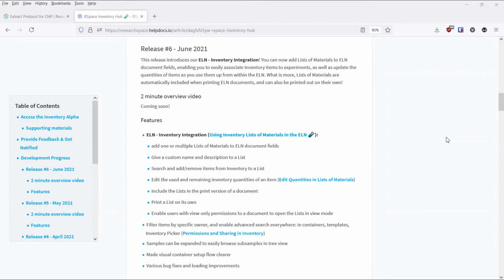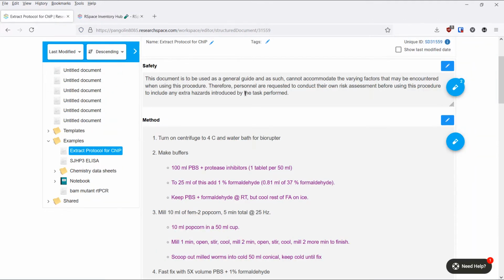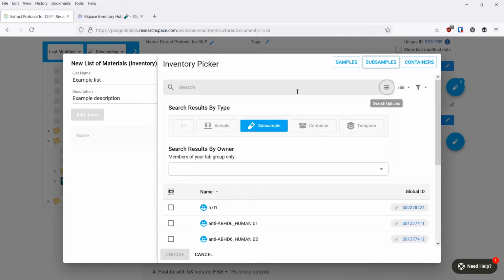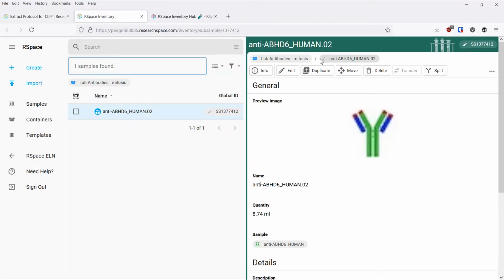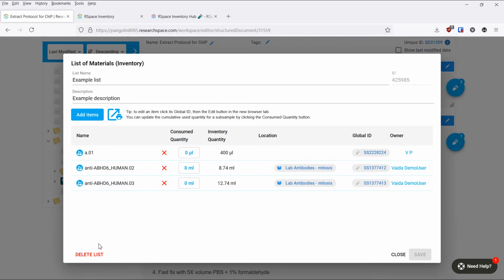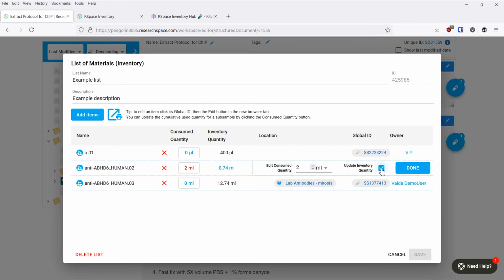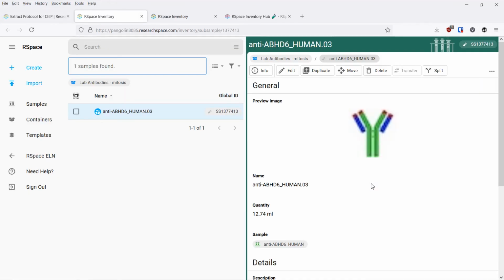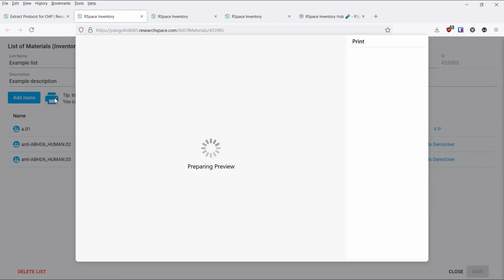Inventory Alpha Release #6 Overview